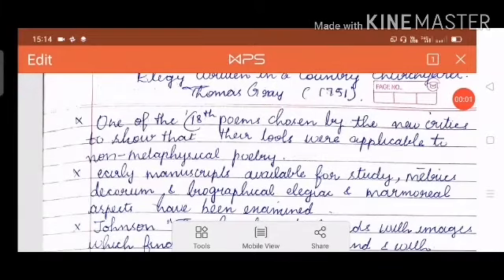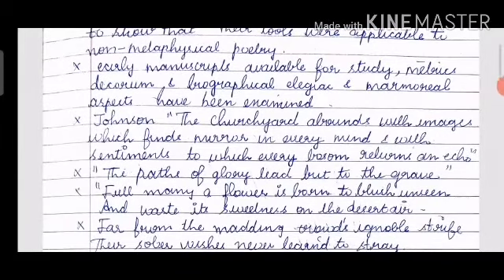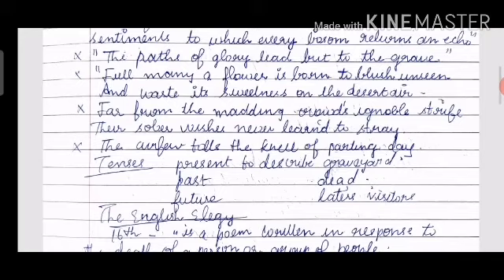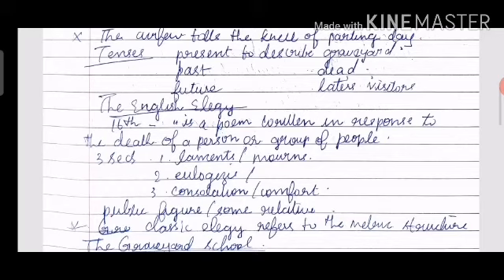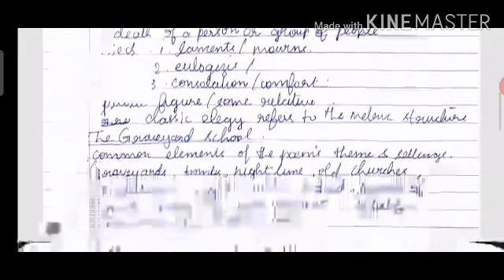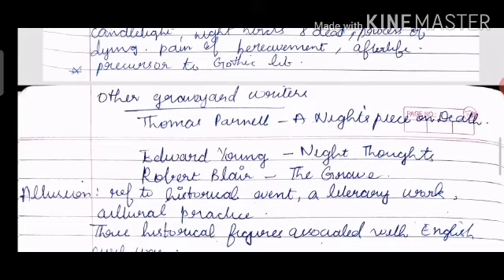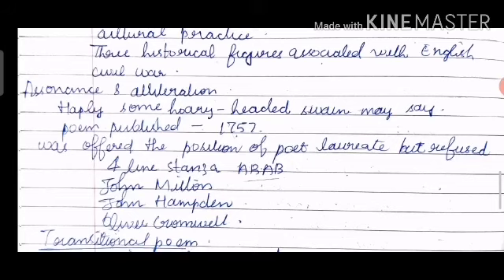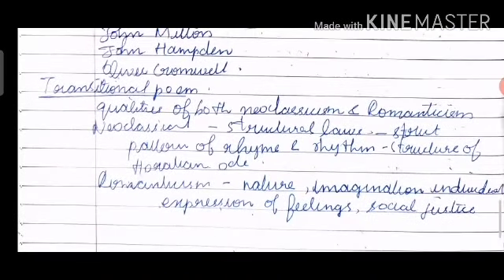Elegy written in a country chuchyard # Thomas Gray# Quick Revision notes UGC Net# Univ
Elegy written in a country churchyard # Thomas Gray# Quick Revision notes UGC Net# University Exams State eligiblity test